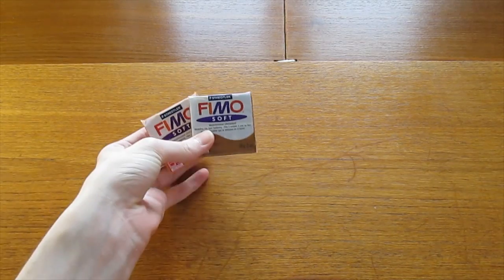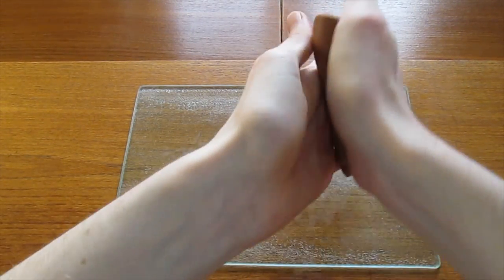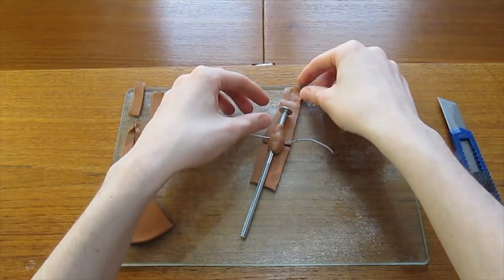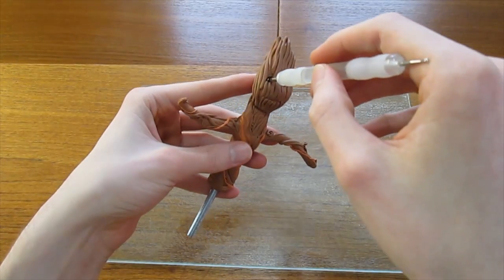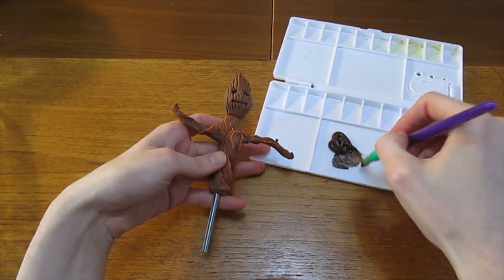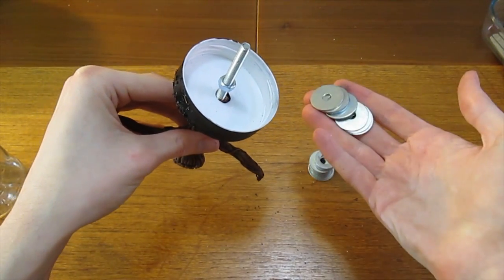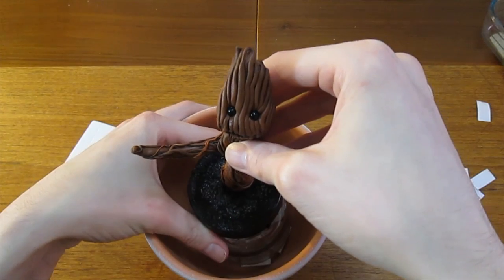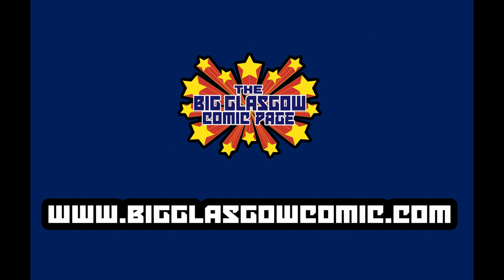Geek Chic - DIY Dancing Groot Tutorial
Everybody loves Groot, so why not build your own that actually moves with this fun craft tutorial!